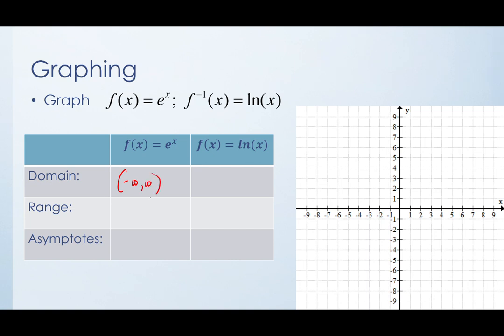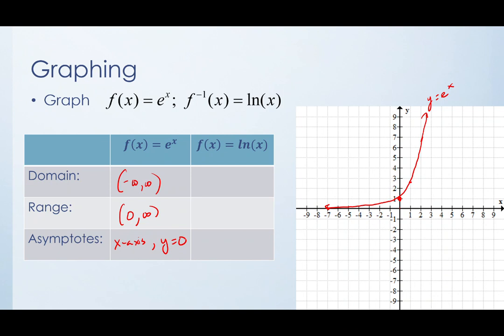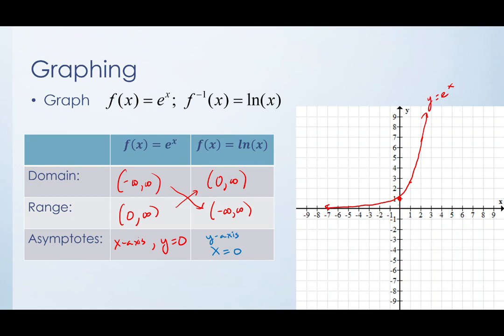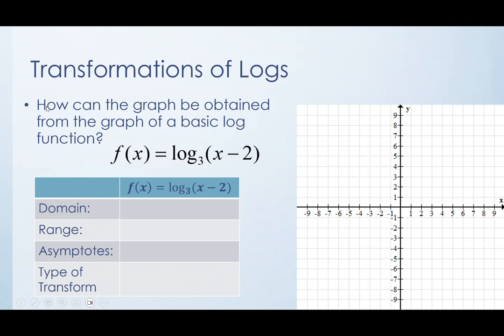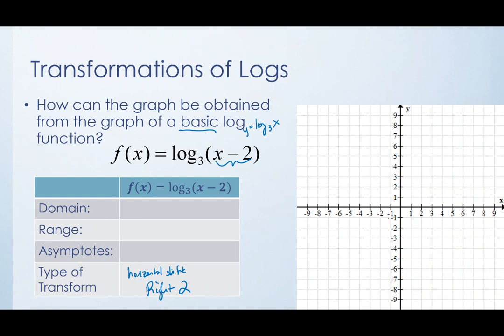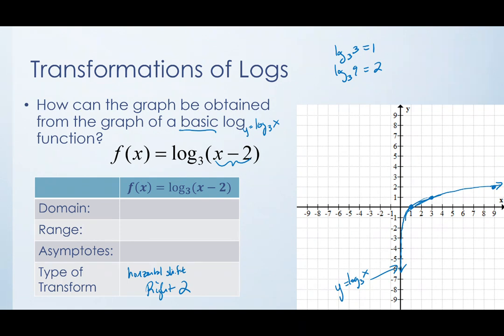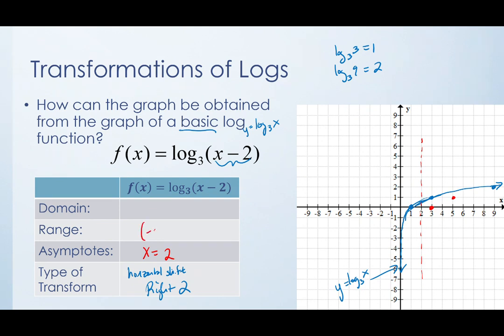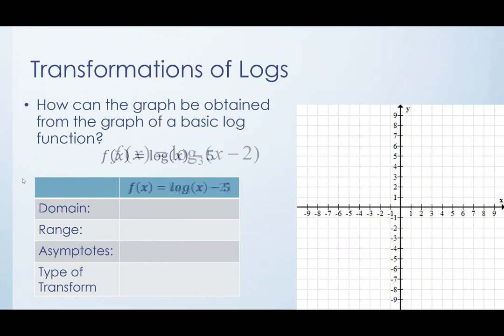Graphs of Logarithmic Functions Chapter 6.4 Part 1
Aligned with OpenStax Algebra and Trigonometry textbook, Chapter 6.4